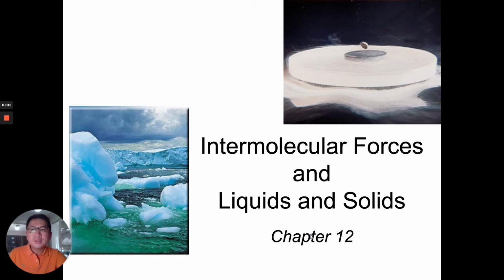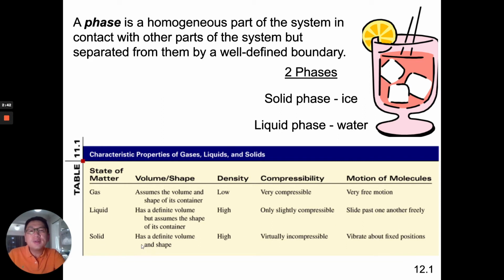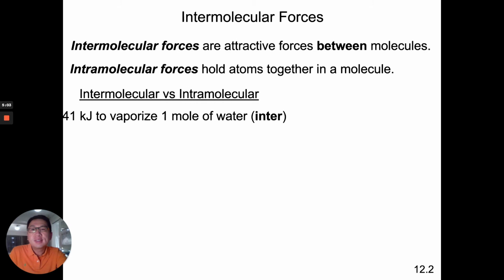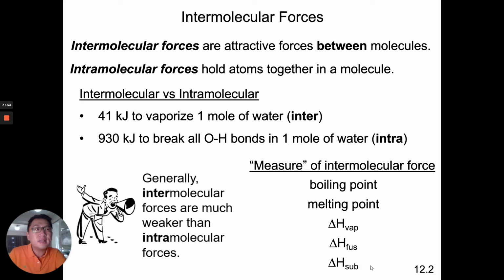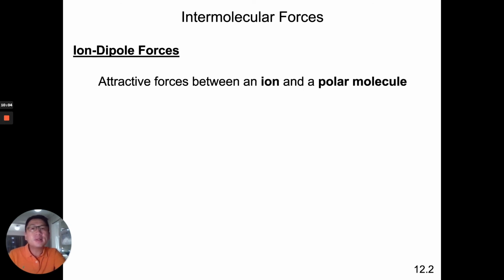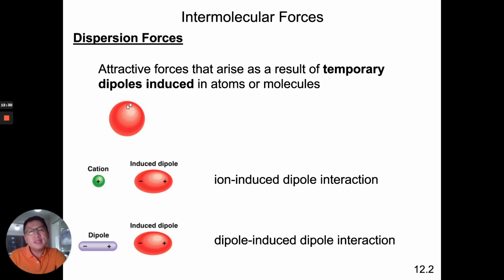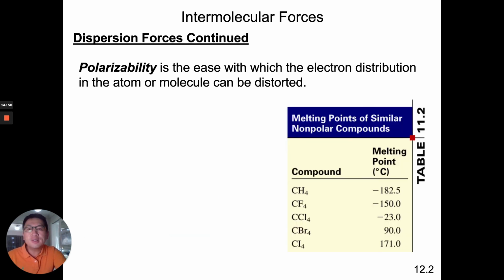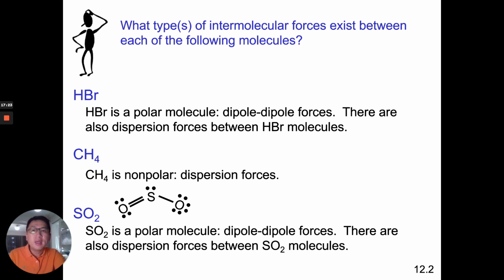Chapter 12 Notes Part 1 - Intermolecular Forces